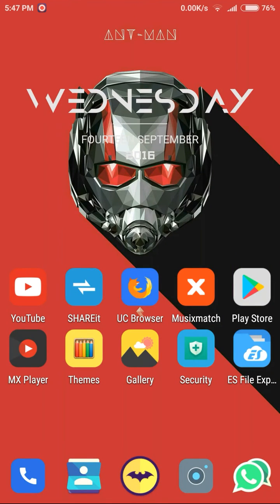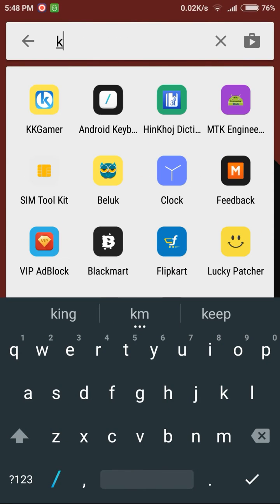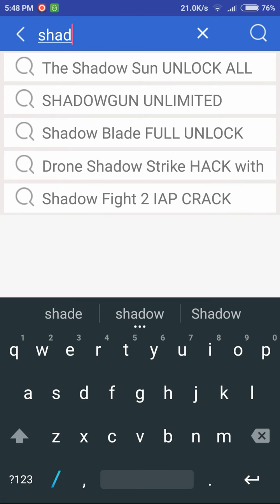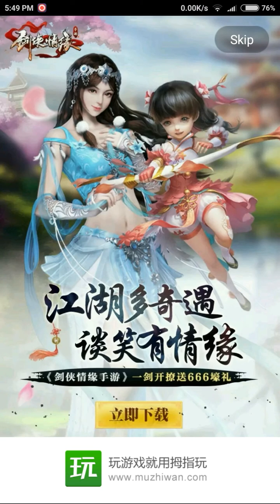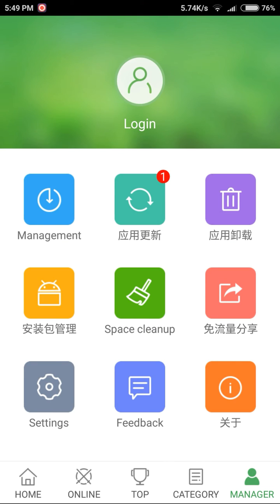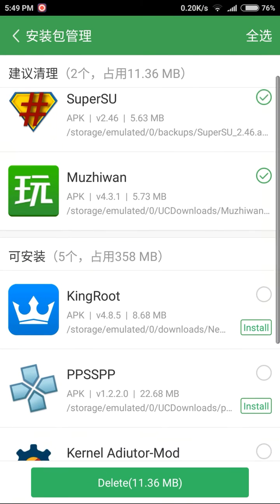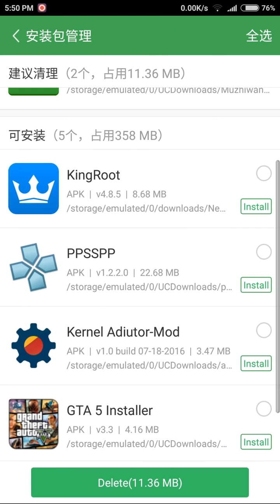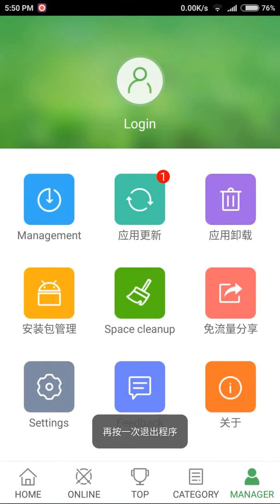How to install .gpk file on any android phone updated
what is gpk file it is a combination of apk and data file of and android game or app So, guyz this video is about how to install .gpk file on android phone.All you need is muziuan app